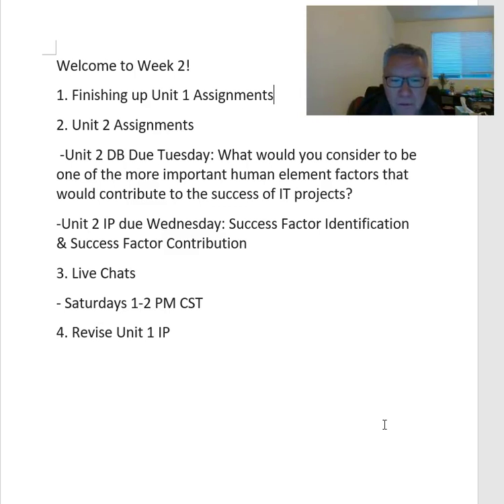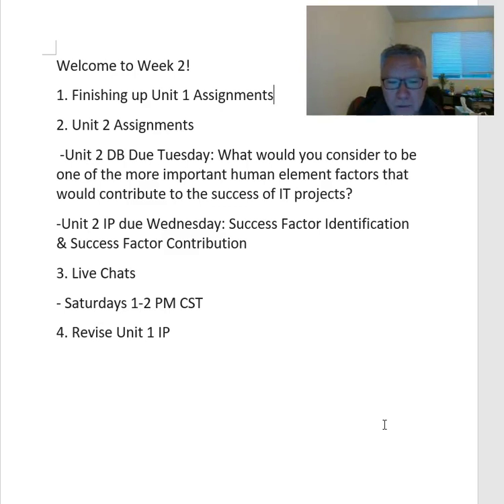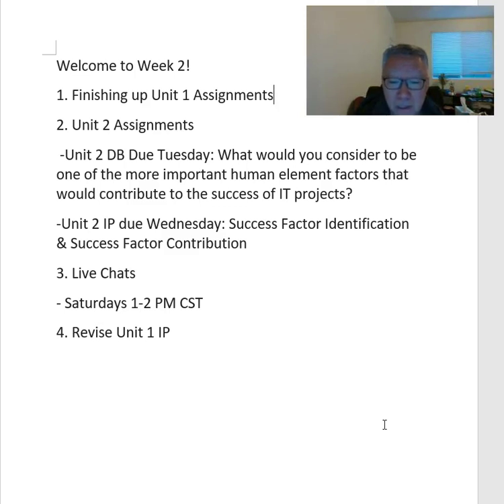Mathematics SWE441WelcomeToWeek2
SWE441WelcomeToWeek2